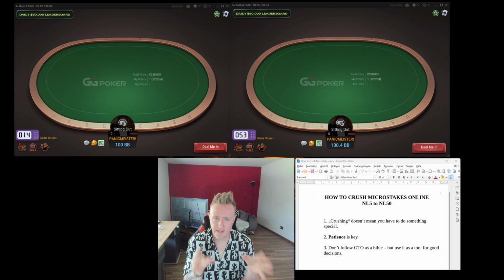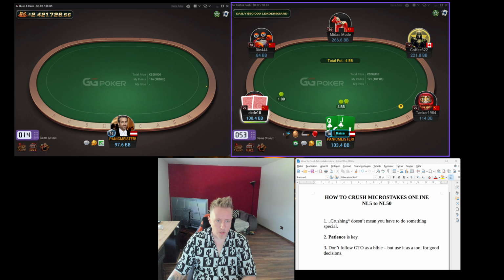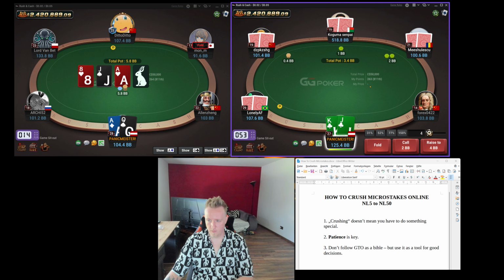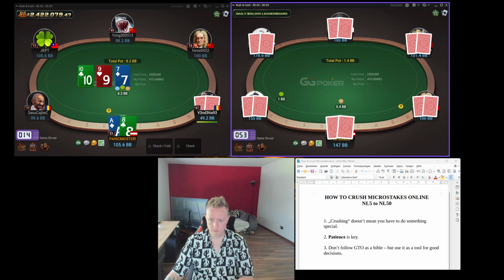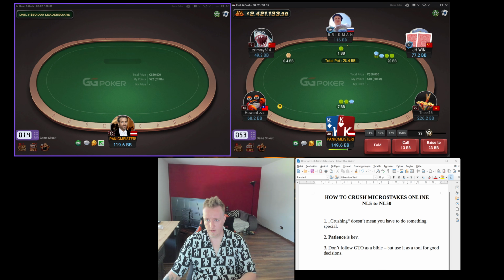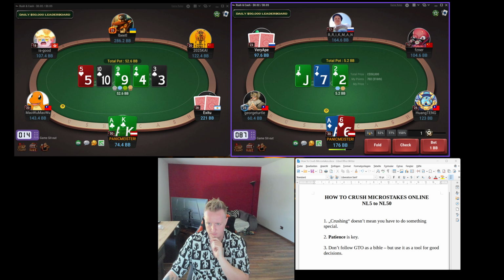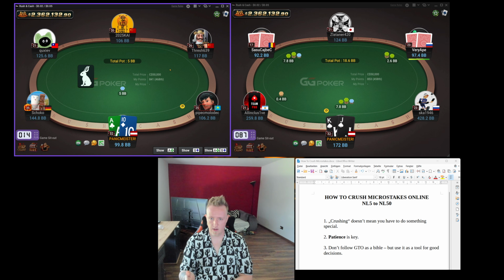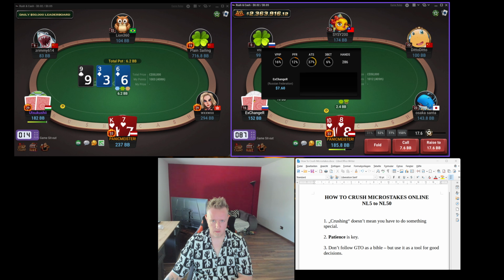HOW TO BREAK OUT THE MICRO STAKES: NL5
If you're tired of breaking even or slowly bleeding chips at the microstakes, this video is your wake-up call. Coldsmile, a proven crusher and longtime Zoom grinder, shows you EXACTLY what it takes to build a winrate and move up in stakes – starting from NL5.

✅ Real footage, real decisions, real strategy – no fluff, just winning poker.

🎓 New to online cash games? Start here – it's free:
Perfect for beginners: Learn the fundamentals that ACTUALLY work in today’s games.

🔥 Ready to go all-in on your poker journey? Join the full course:
Includes:
• Preflop ranges for every spot (personalized by Coldsmile & Fallout86)
• Postflop gameplans for SRPs & 3-bet pots
• Access to private Discord w/ coaches
• Full training on both online and live cash games
• Use the PAIRRD app to train hands & fix your leaks fast

We regularly post Reels & Stories straight from the live tables – real action, behind the scenes, and more: